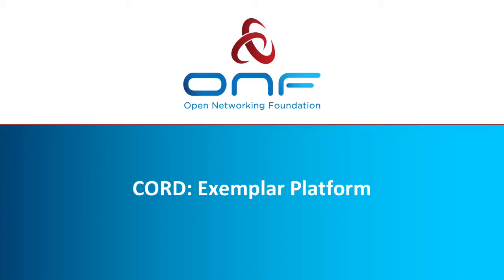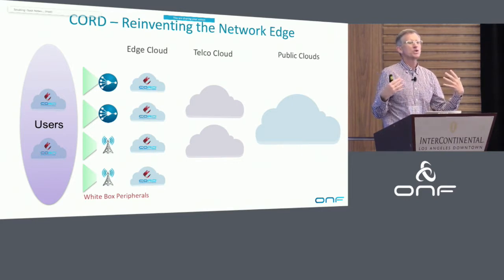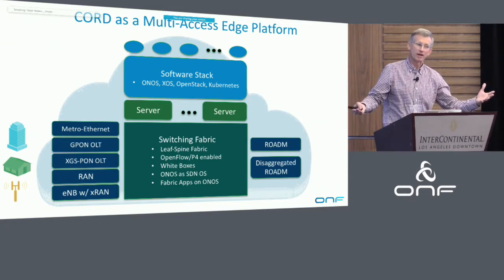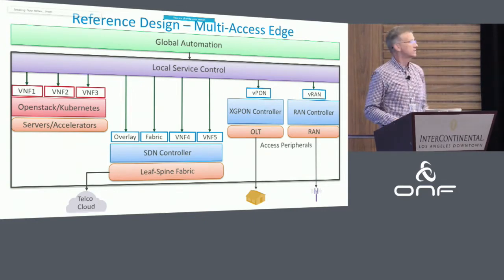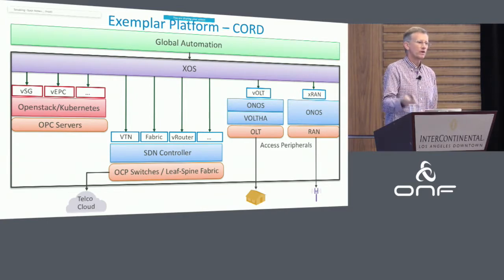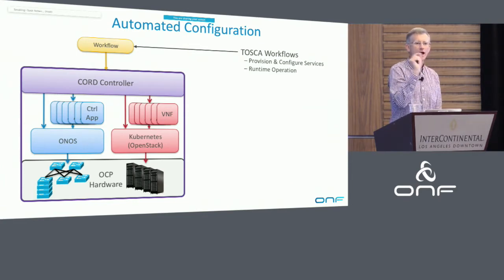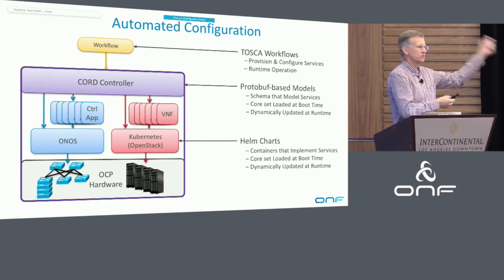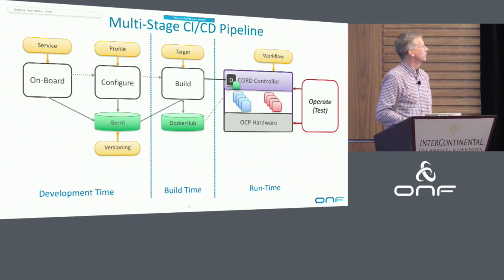Exemplar Platform (CORD) - ONF Vision Workshop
CORD: Exemplar Platform (ONF)